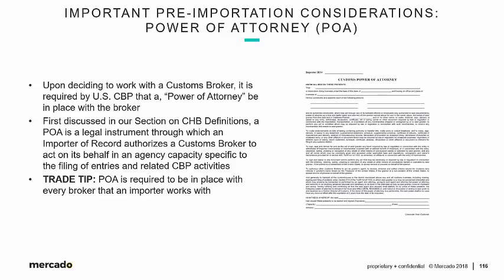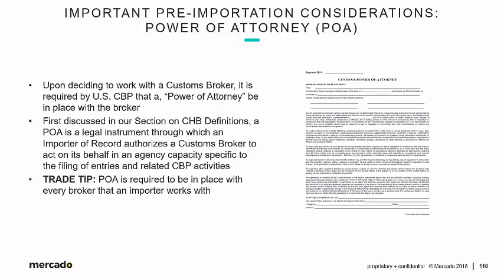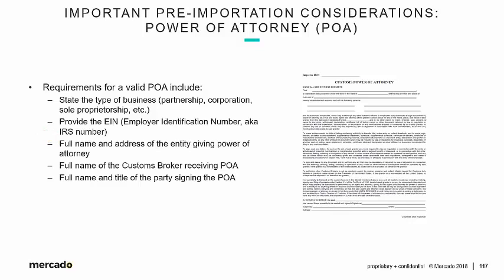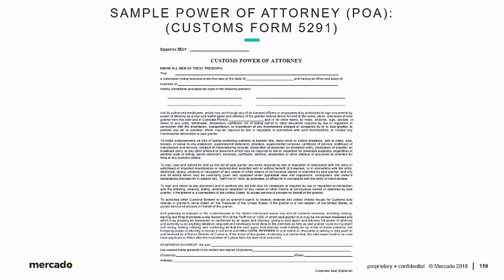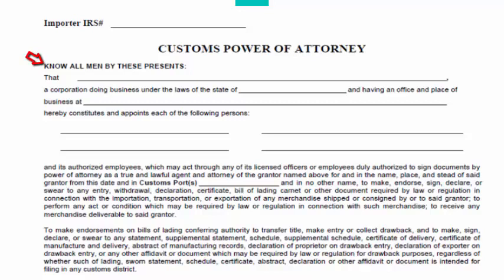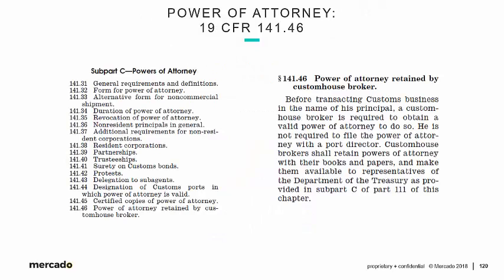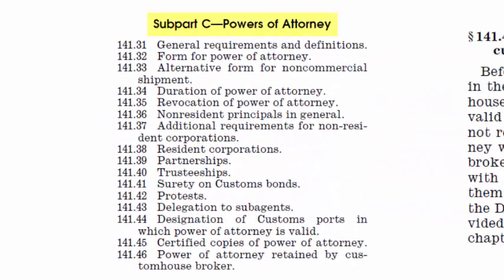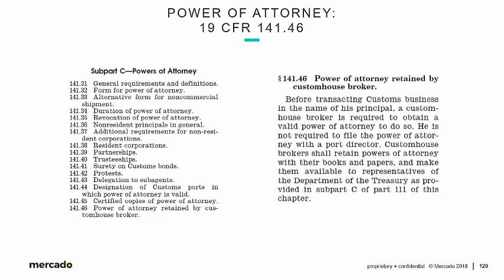Module 09 | Part 19 Power of Attorney